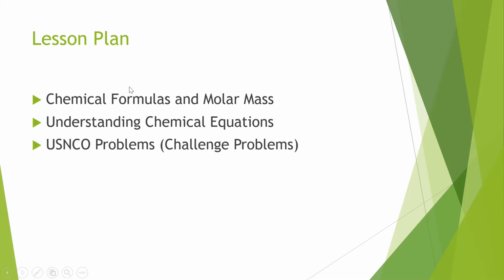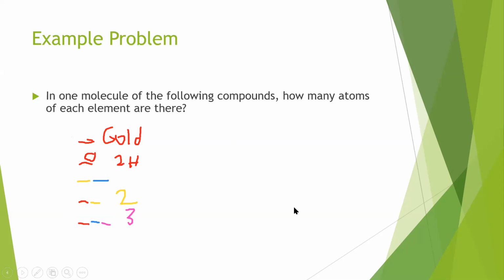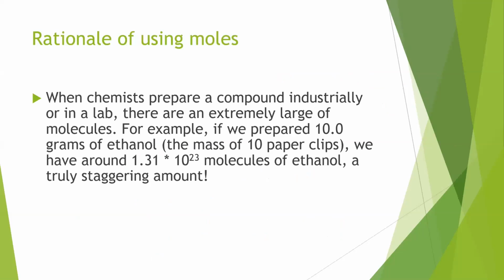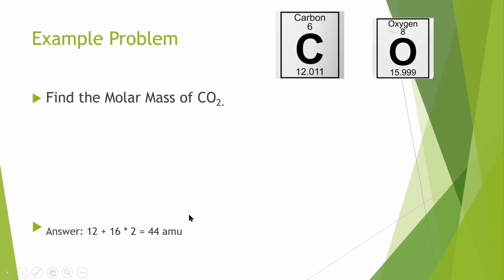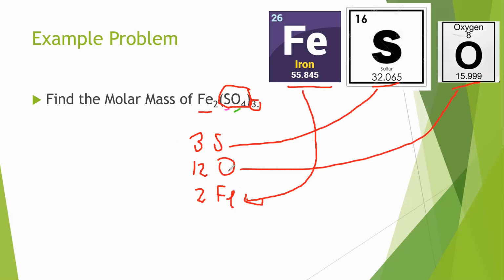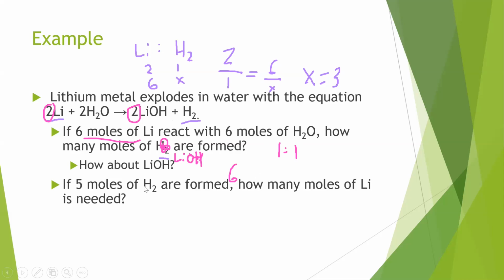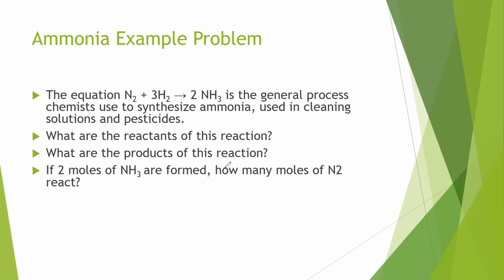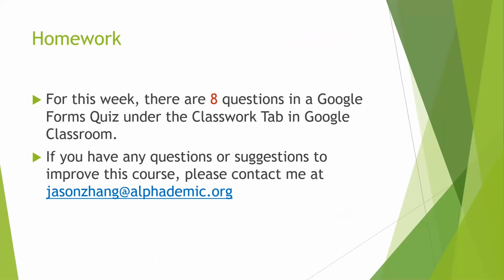Chemical Equations: Introduction to High School Chemistry 8/4/20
Alphademic Learning tutor Jason Zhang teaches "Chemical Equations" in his 4th Introduction to High School Chemistry class.